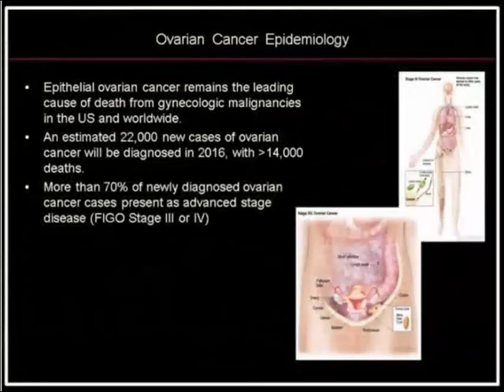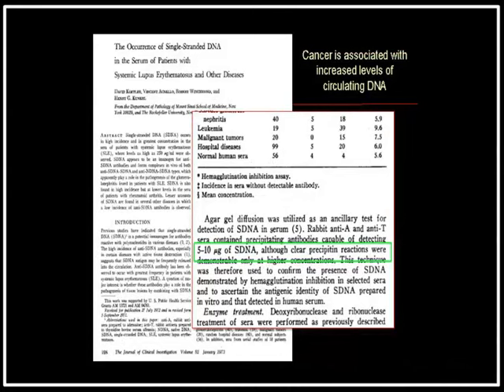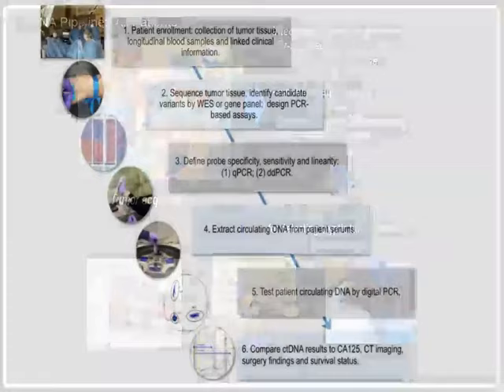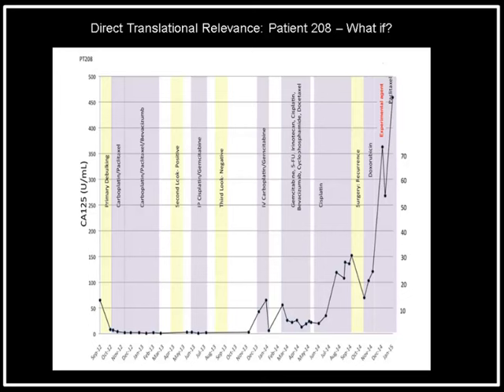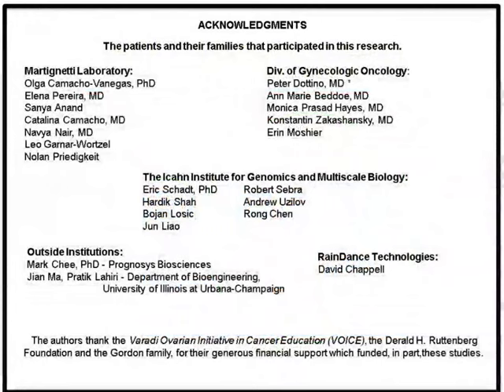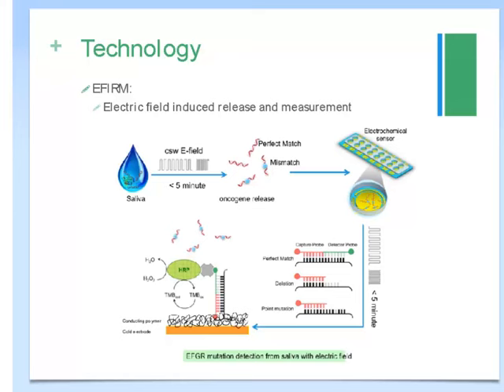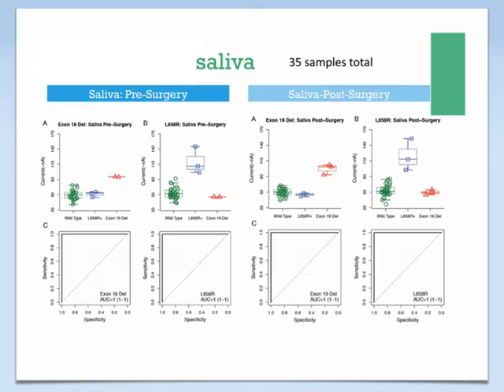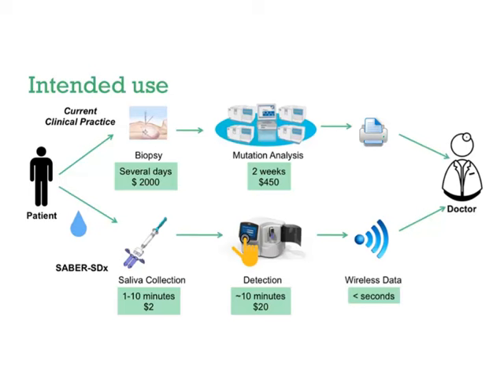Liquid Biopsy Thrusts Non-Invasive Molecular Diagnostics into the Clinical Arena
This webinar will explore how liquid biopsies are shaping the diagnostic landscape and how these changes will impact physician decision making, as well as affect patient care. Our panelists will describe their cutting-edge research for capturing and enriching CTCs and ctDNA. Moreover, they will reveal their latest discoveries for identifying and validating the appropriate biomarkers to distinguish cancerous from noncancerous tissue. Finally, our experts will give us a glimpse into recent developments that could significantly impact the liquid biopsy field and provide answers to questions submitted by our audience.